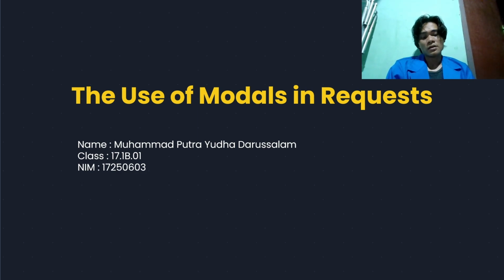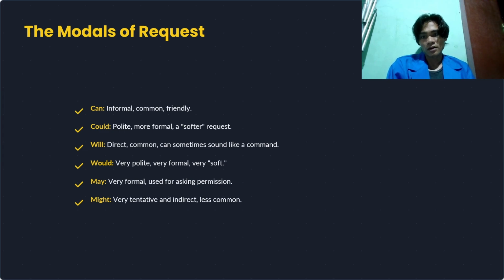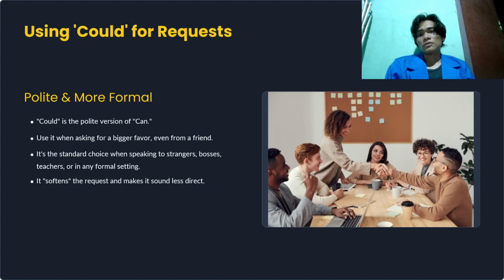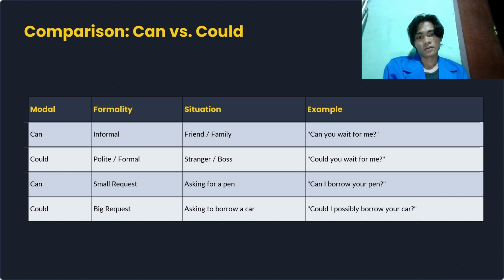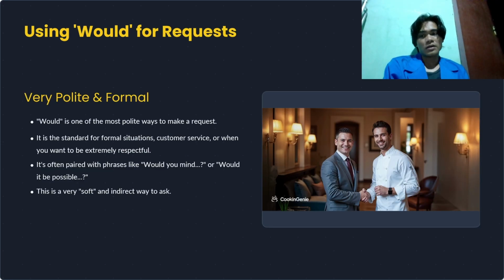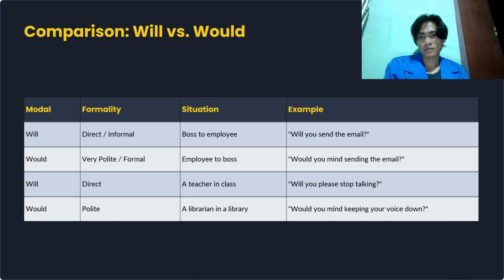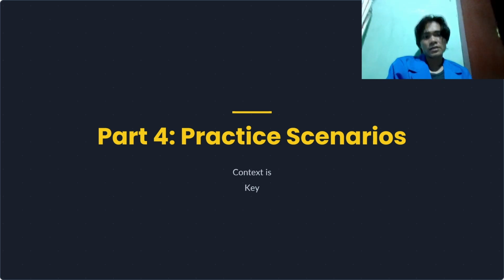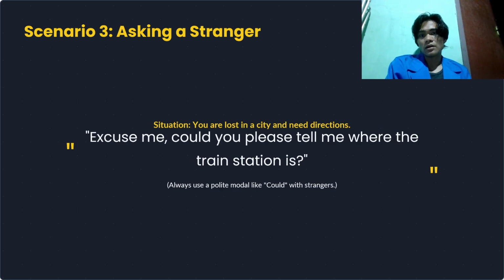Tugas Persentasi bahasa inggris Muhammad Putra Yudha Darussalam 17250603